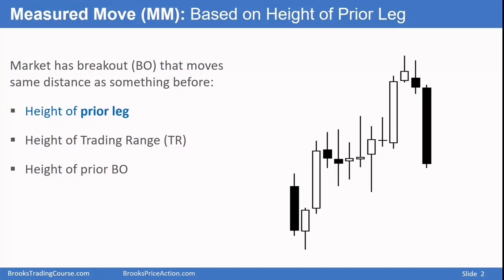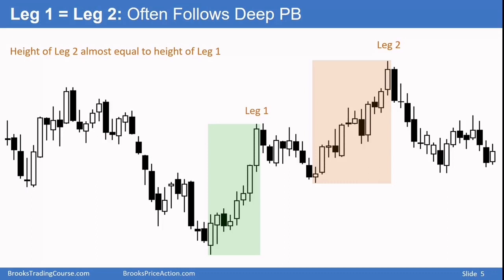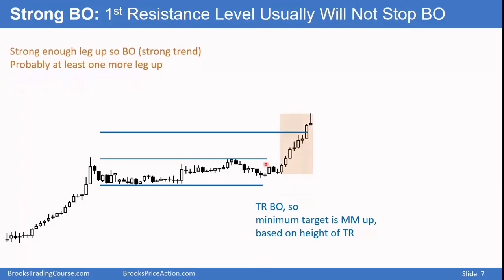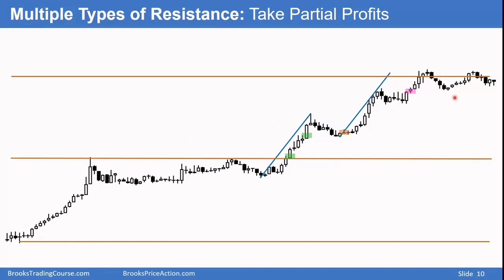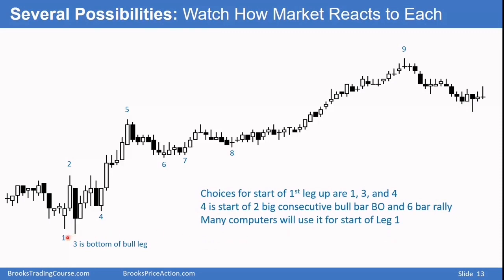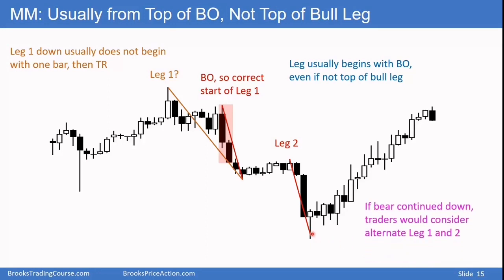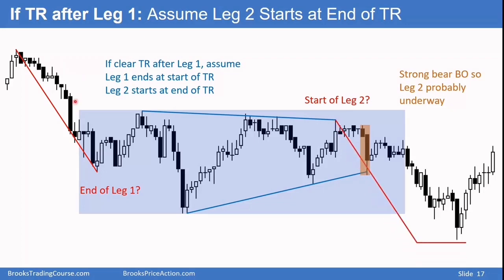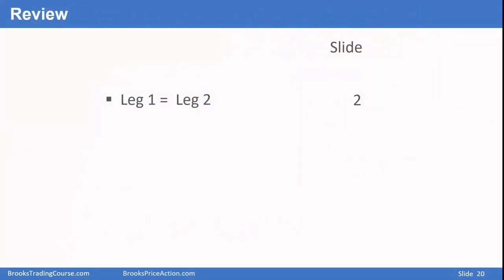20A Измеренные ходы